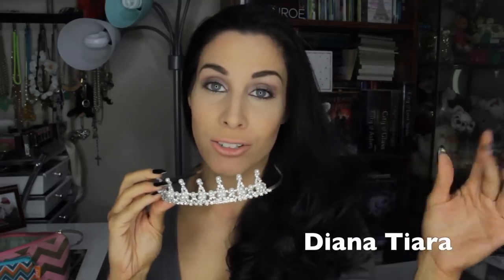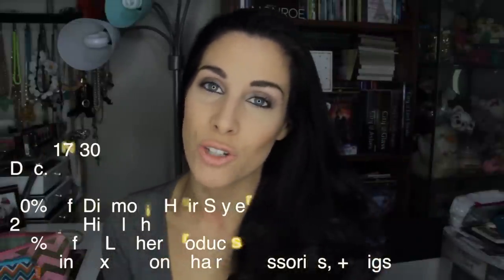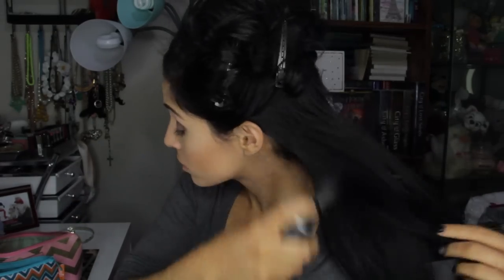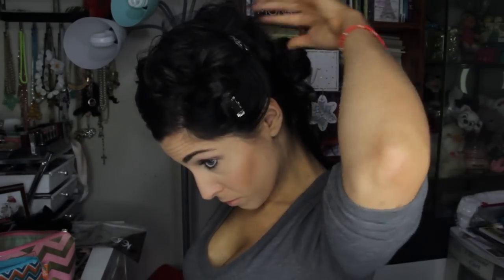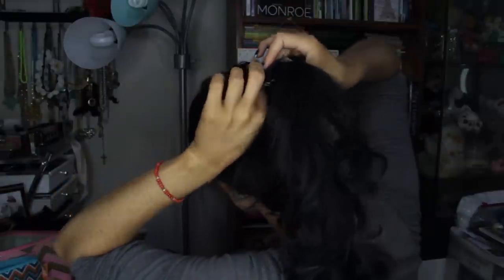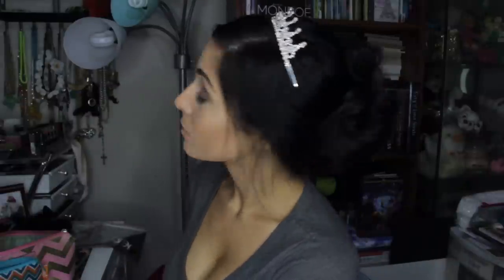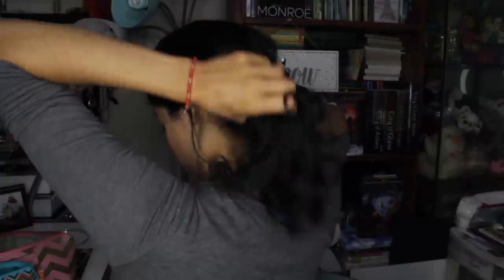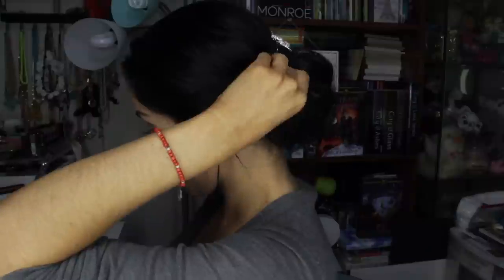How to wear IRRESISTIBLE ME hair jewelry | 2 simple updos | bridal hair accessories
Check out the Irresistible Me extensions and hair accessories used in this video

Usually updos are intimidating – they seem so intricate and complicated many of us shy away from them entirely. And that’s actually, not true! Rocio is showing us how simple and quick updos can actually be.

Watch the video and learn how to get two timeless and elegant updos and how to dress them up using Irresistible Me hair jewelry to really make an impact. In this particular video Rocio is using the Diana tiara, the Freya hair comb and the Sara bobby pin. Any of them, but especially the tiara and the hair comb can double as bridal hair accessories, but they can be used for casual looks as well. Which one is your favorite?

Turn heads and show us the results on Instagram by tagging your photos with IrresistibleGram.

Irresistible Me just launched the first collection of hair accessories that’s an eclectic mix of stand-out pieces for everybody interested in creatively styling their hair. Every single item will take any hairstyle to the next level. From trendy hair chains, retro inspired hair combs, bridal crowns, exotic tikkas, classy tiaras, adorable hair clips, booby pins and hair barrettes to glamorous headbands and colorful turbans – anybody will find something to love.